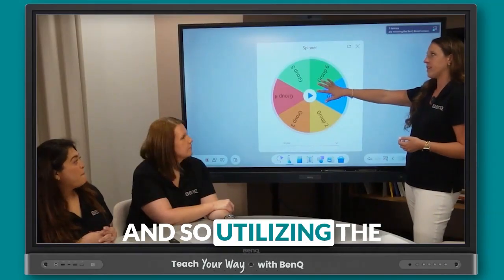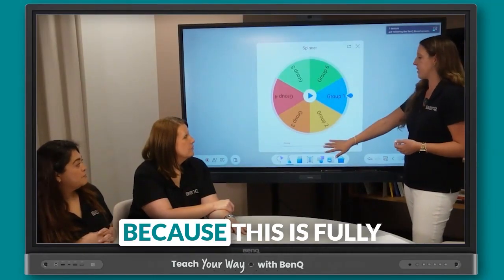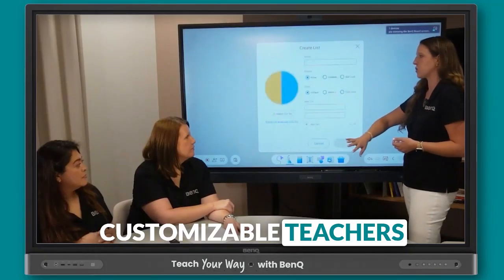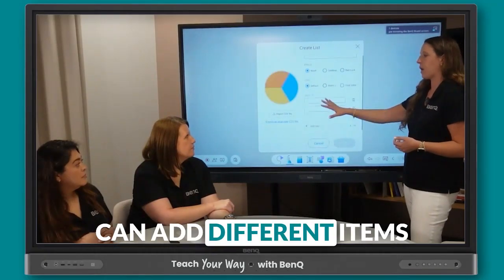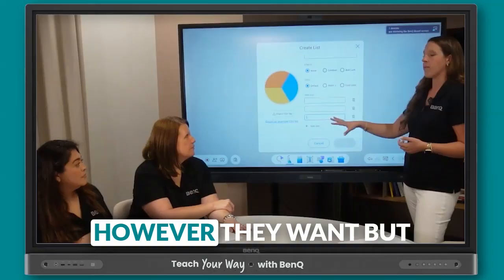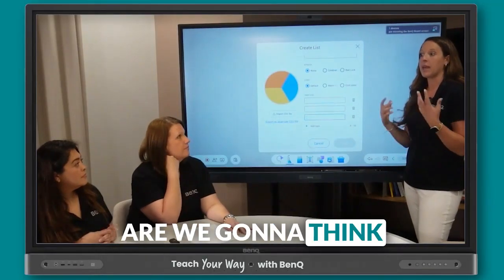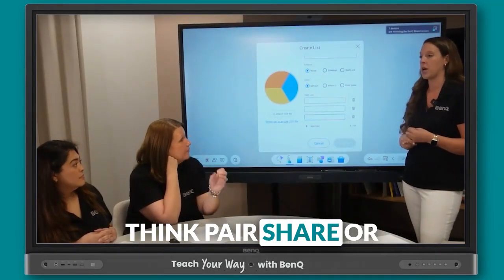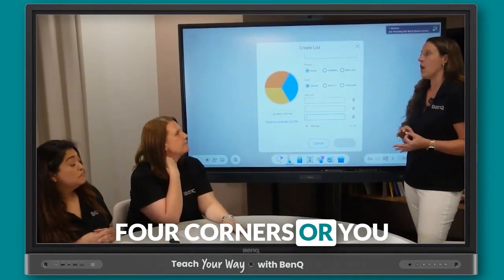Spin To Win: BenQ Board Spinner For Instant Classroom Engagement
Healthy competition hits different when it is fast, fair, and fun. In this reel, see how the BenQ Board Spinner turns end-of-lesson checks into high-energy review. Customize the wheel with discussion or demonstration prompts so students show what they know. Works for sixth grade and beyond, small groups or whole class.

What you will see:
 • Pull your activity, teach the concept, then spin for the response mode
 • Fully customizable Spinner with prompt ideas like Think-Pair-Share, Four Corners, Sketch and Speak, Quick Debate
 • Students lead the wrap-up while you listen for understanding
 • Easy flow for station rotation or small-group teaching

Why it works:
 • Built-in novelty boosts attention
 • Multiple modalities to prove learning
 • Zero prep once your Spinner presets are saved